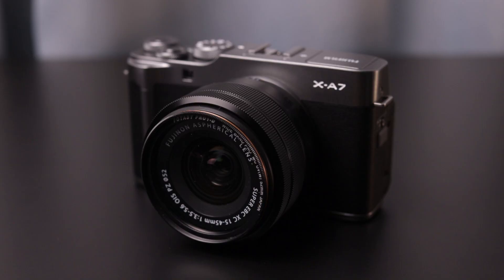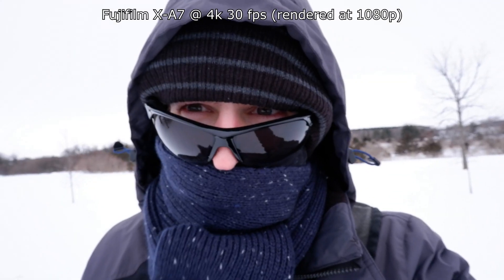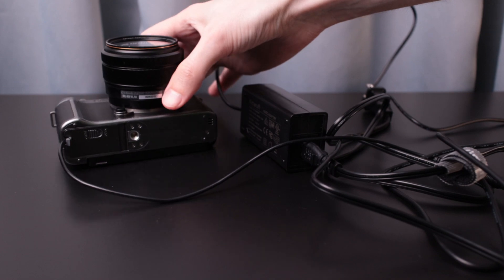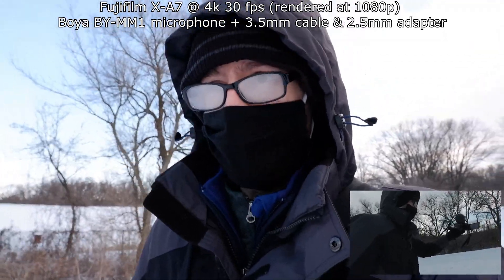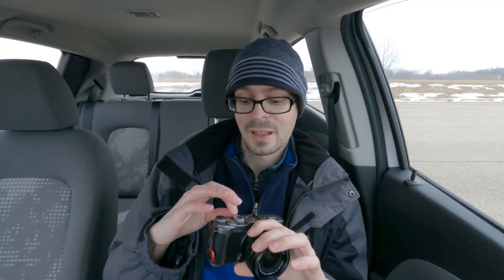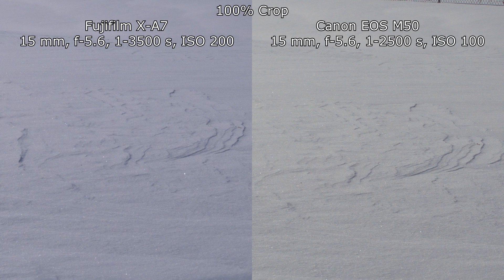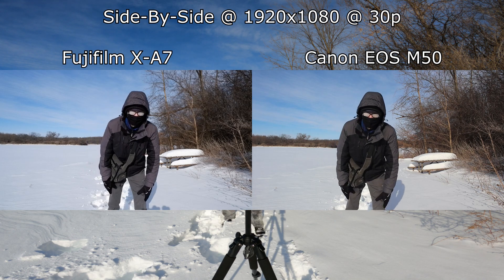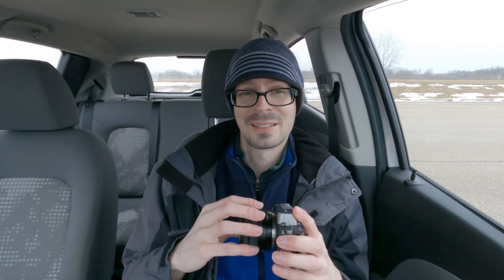Why'd the Fujifilm X-A7 get discontinued so quickly in the USA? Camera Overview & Talk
You all can't behave as a group, so no comments on this video anymore. I saw the opportunity to pick up a used Fujifilm X-A7 at a reasonable price from someone local. I've been curious about the current state of Fujifilm cameras since my time with the X100F. This looked like a good entry point that I could use for the channel. It's a unique camera in the Fujifilm lineup due to the large wide aspect ratio LCD touch screen with no viewfinder. In this video I go over details on the camera and my personal experience using it so far.

I used these two action cameras to record a lot of the video (mostly external audio, but I did use the Gopro Media Mod for the main talking portion of the video):
GoPro Hero9 Black Action Camera: